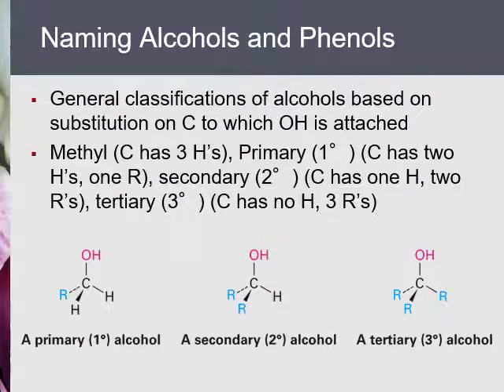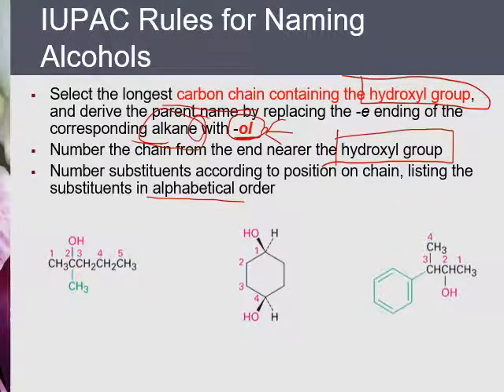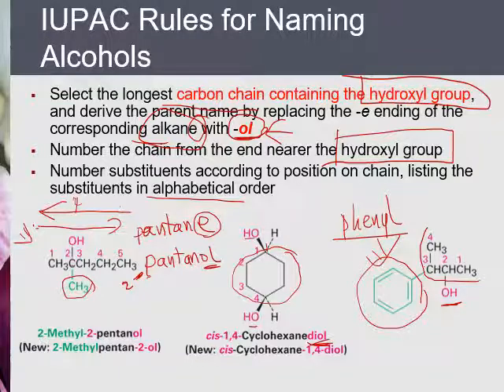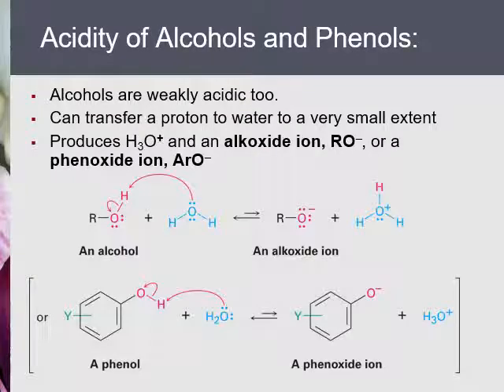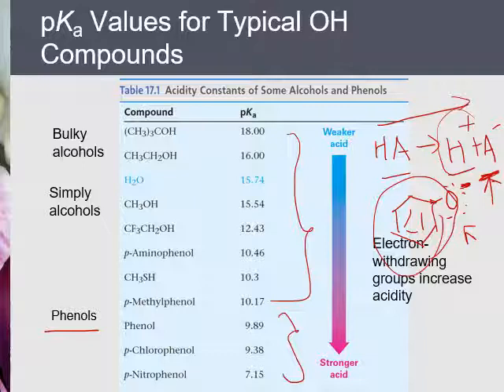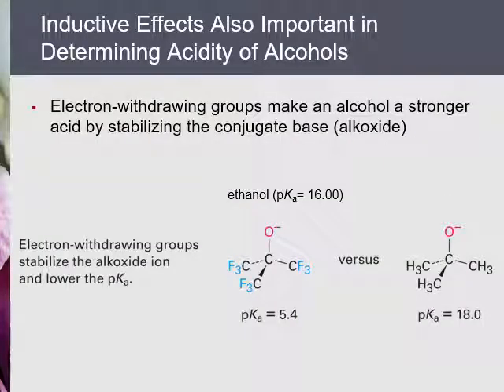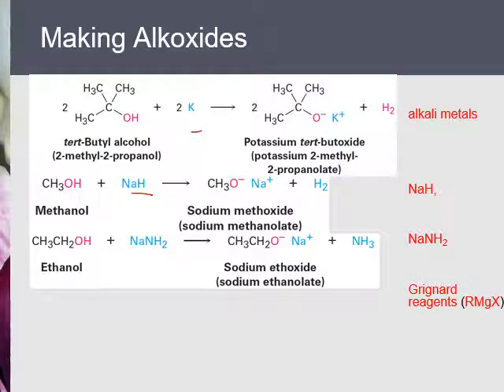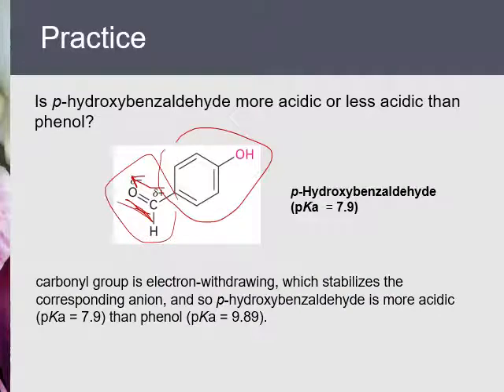CHEM 3325_Chapter17a NameProperty